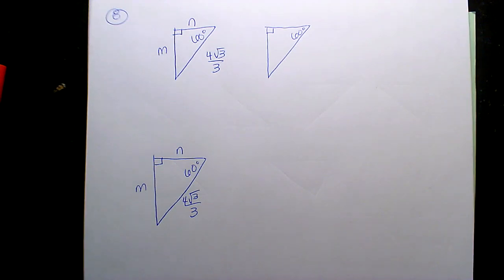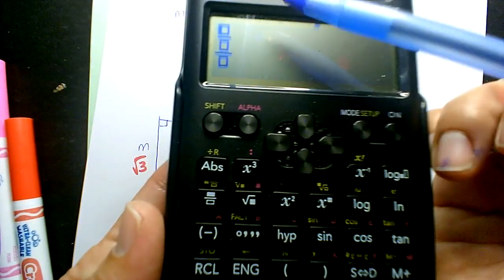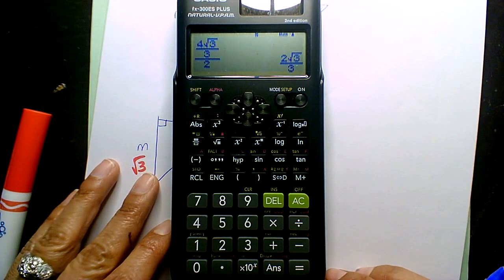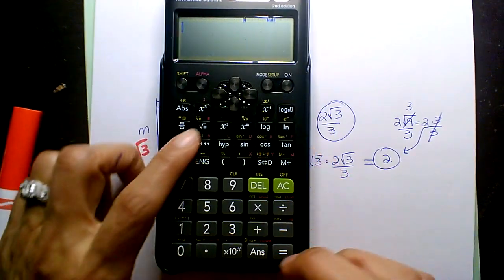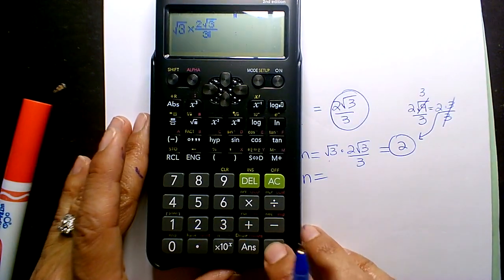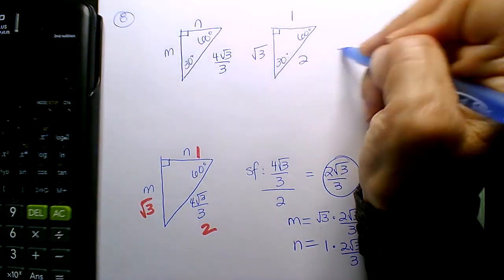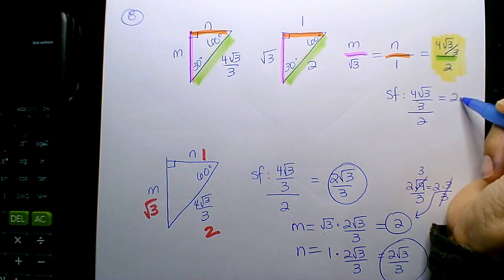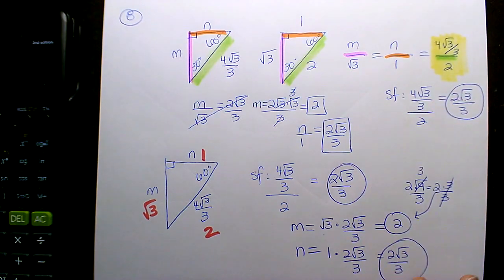2.20.25 im2 #3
30-60-90 special right triangles